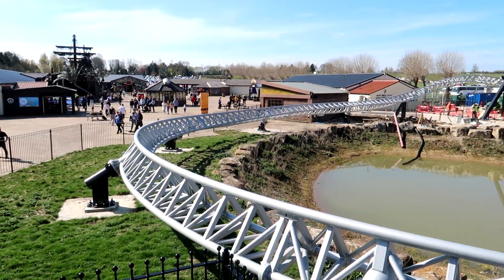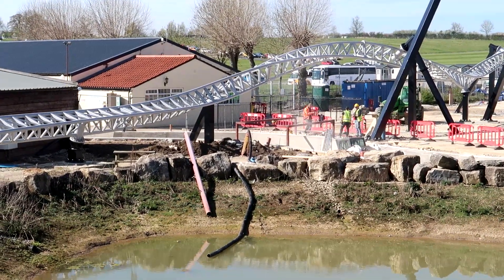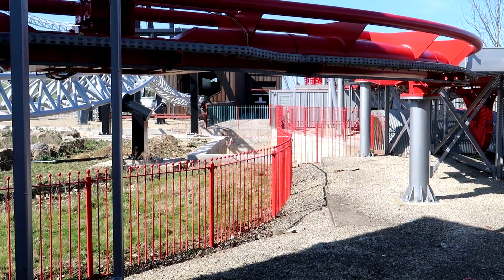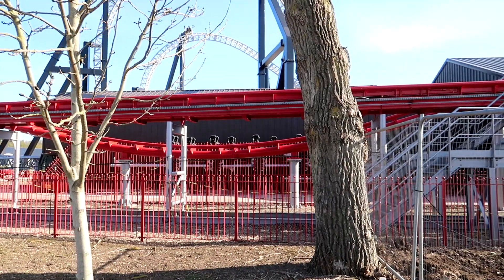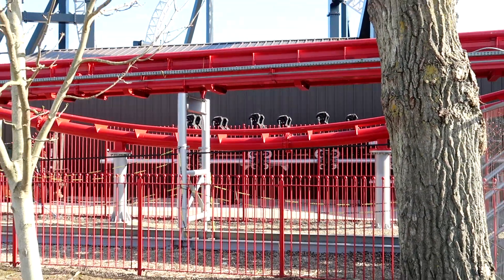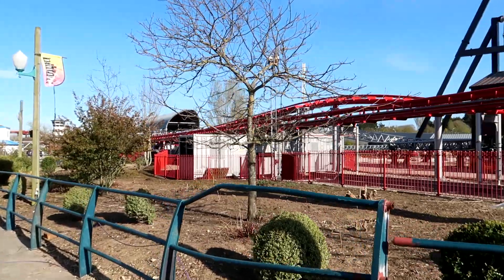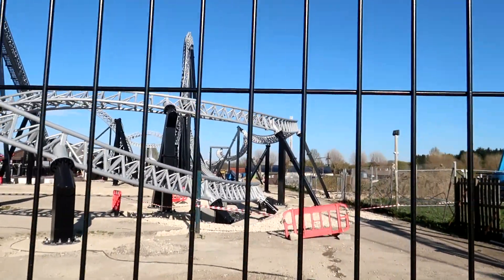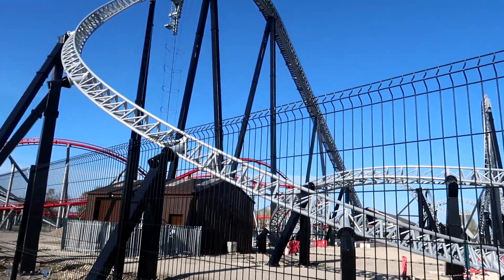Flamingo Land 10 Inversion Coaster Construction Update - April 2022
In this video we return to Flamingo Land Resort to check out the latest work taking place on their new roller coaster, originally planned to open in 2020, however due to Covid-19 was delayed until 2022. This huge new ride will feature 10 inversions and is manufactured by Intamin. In the final construction update from this new coaster, we take a detailed look at the finished paint job, followed by the finishing touches currently going into place around the ride!